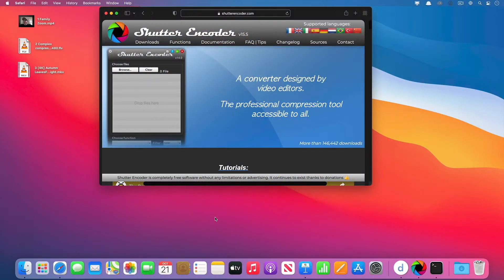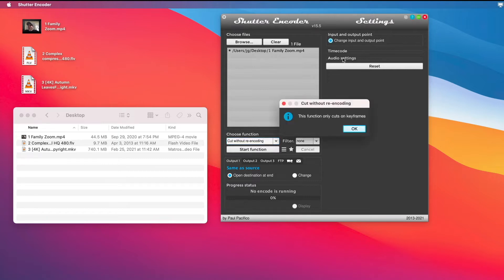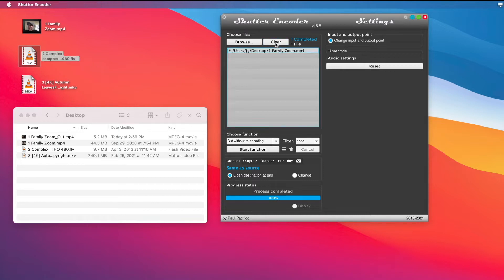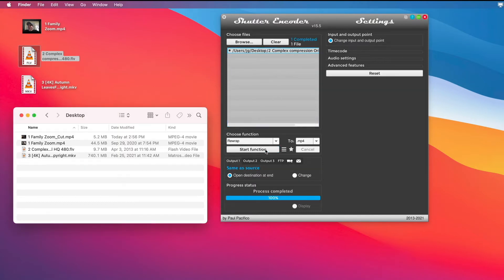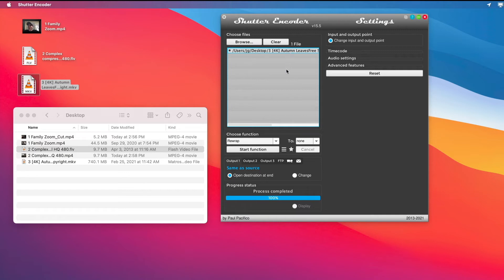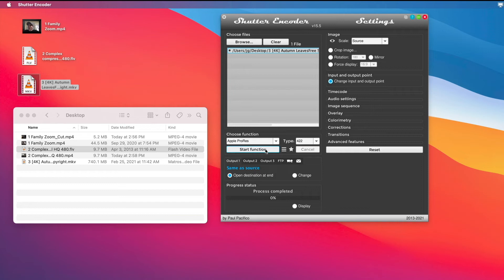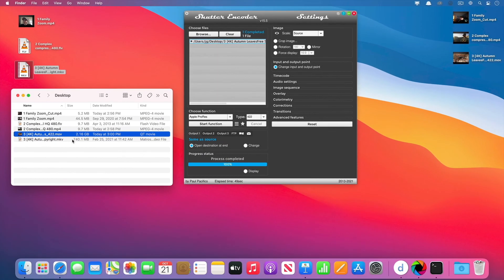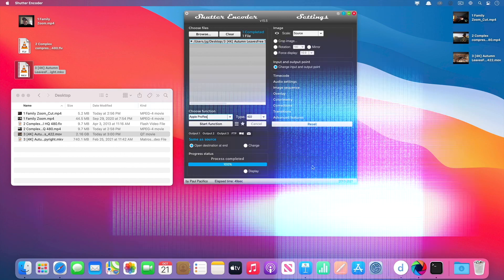MacOS Tutorial - Shutter Encoder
If you’re a professional media creator and Shutter Encoder isn’t part of your toolkit, it’s time you start taking advantage of this donationware’s transformative potential. It doesn’t just convert images and audio files. It also enables you to edit them, view their code and crop them down to a more workable size. If that’s not your speed, you can just Shutter Encoder to burn DVDs or Blu Rays.

The sky is truly the limit with this fantastic, donation-only application. In this video short, Jeff Greenberg from OWC will go over his favorite ways to use Shutter Encoder to take his audiovisual production game to the next level. Let’s take a look!